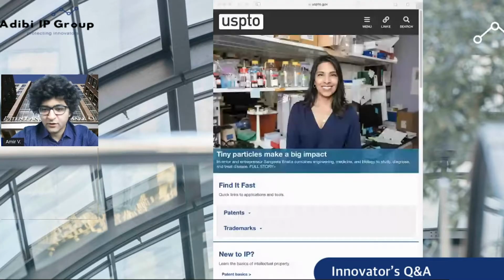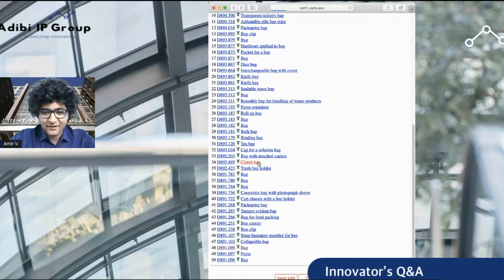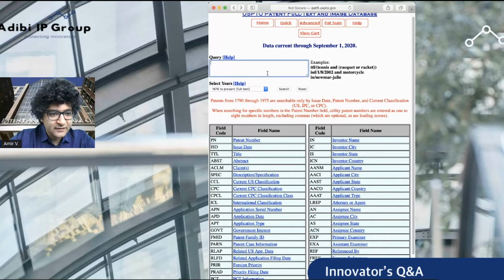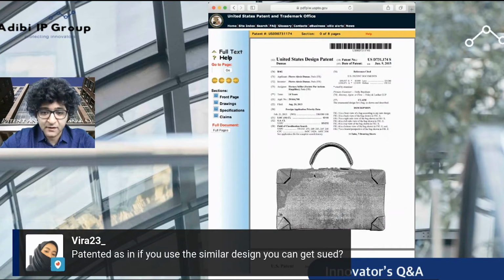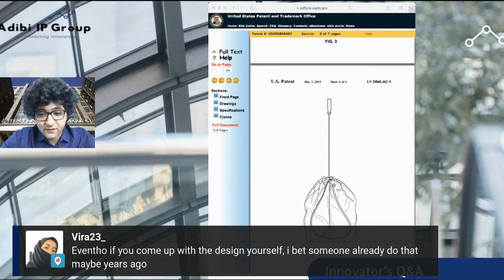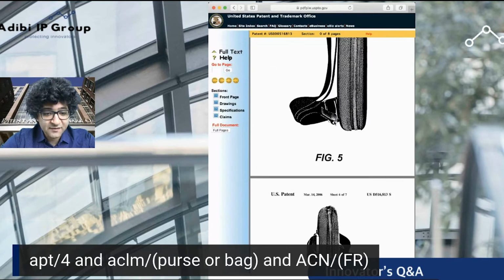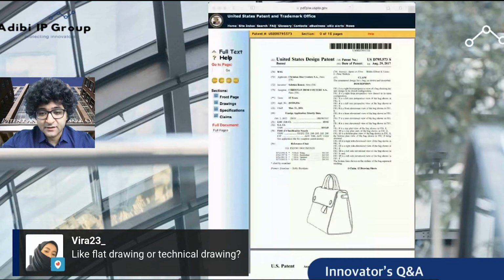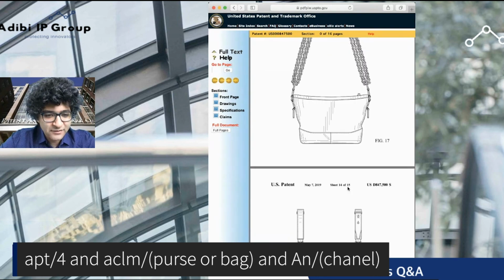Can Fashion Designs Be Patented?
In today’s episode, Amir looks at design patents on fashion items related to purses and bags.